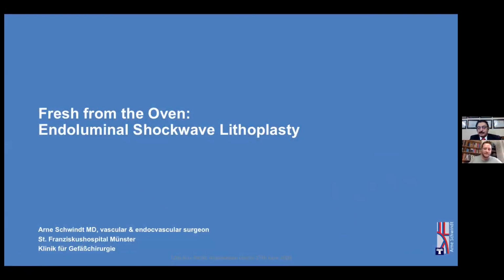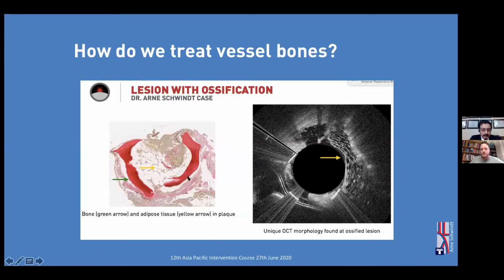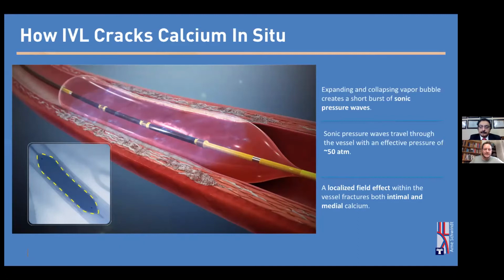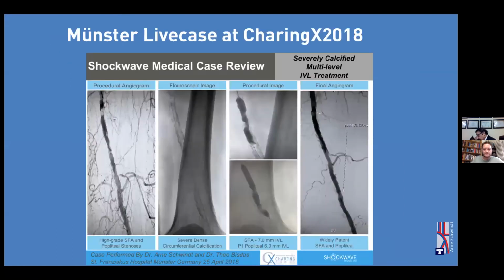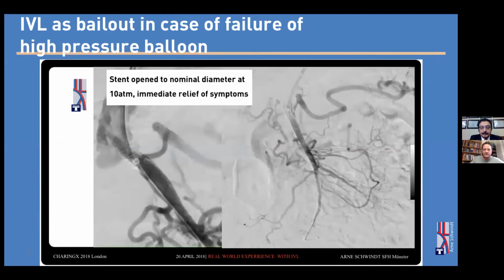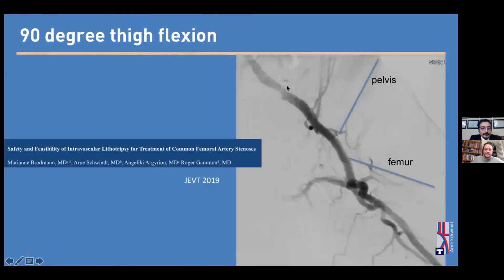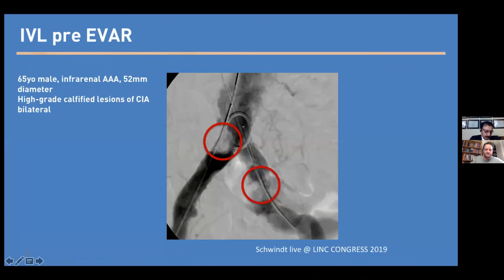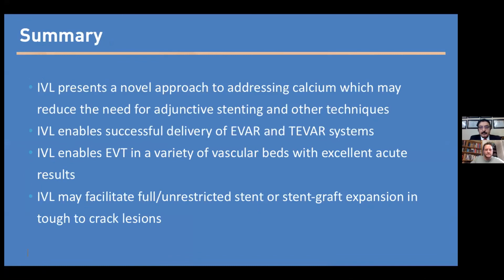APVIC 2020 - 27th June - Session 11 - Dr Arne Schwindt, Chairman - Dr NN Khanna